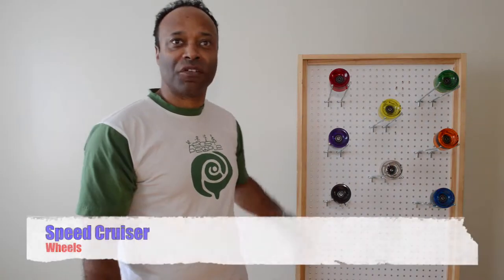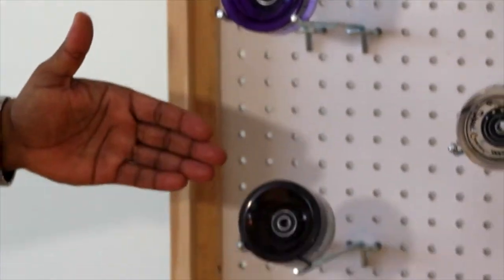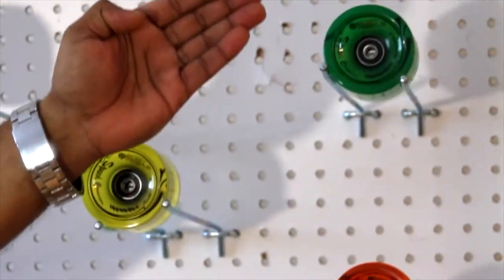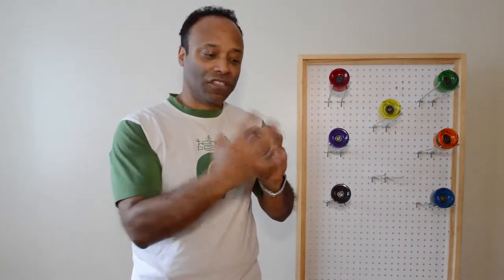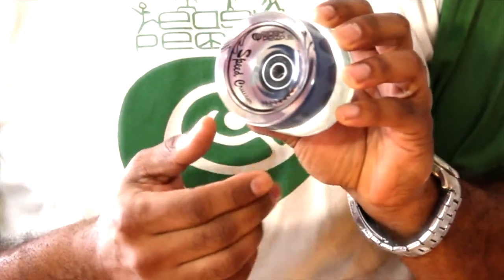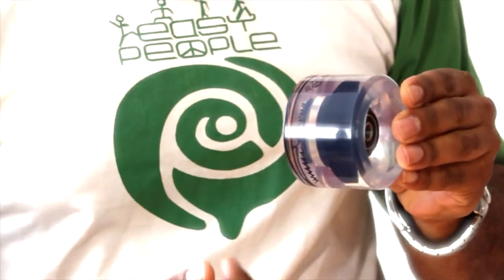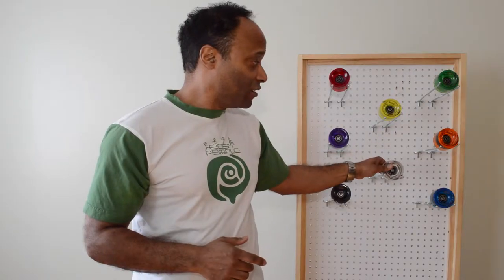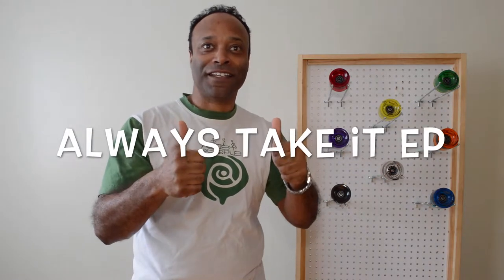What is important about longboard wheels,Easy People Speed Cruiser Wheels @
Easy People introduces the all new "Speed Lightning Wheels for Skateboards and Longboards.

The Speed Cruiser Longboard Gel Wheels features an amazing grip in the most demanding situations but will break out smooth for predrifts and slides.